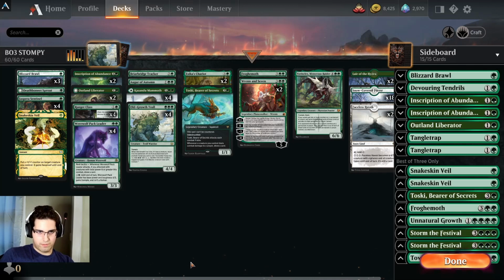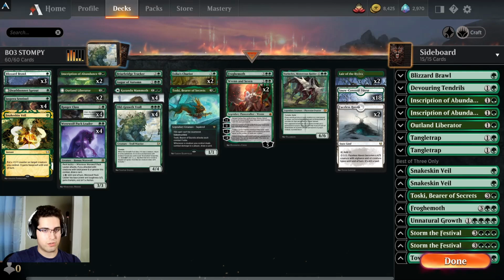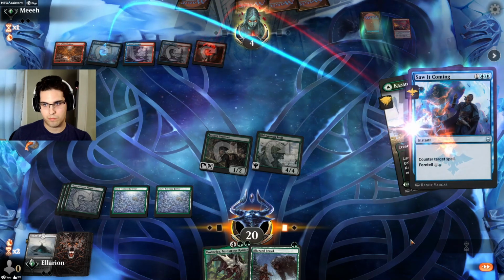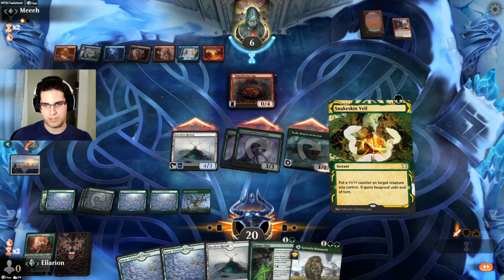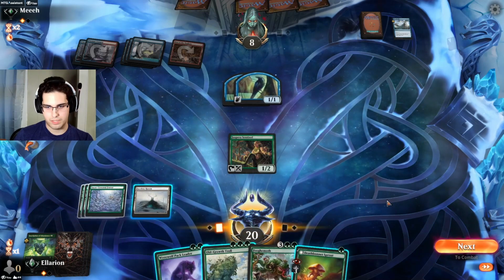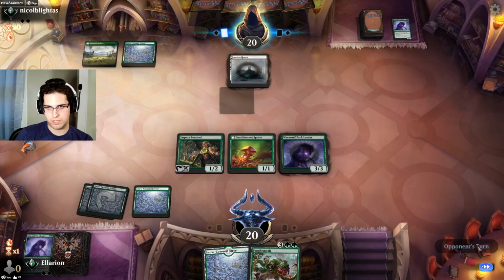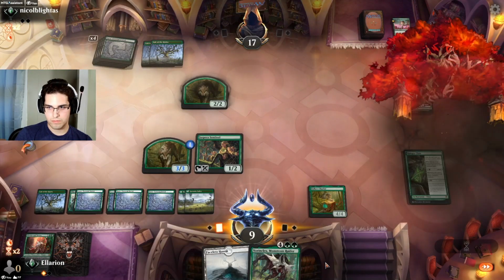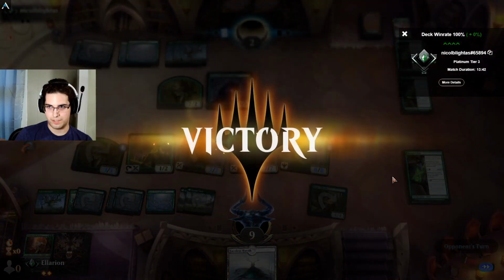*Meta Deck* Mono-Green Stompy (MID Standard BO3)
My version of tryhard mono-green aggro for midnight hunt traditional standard ranked. Yes it plays Esika's Chariot and Wrenn & Seven. At the time of posting I'm 10-0 with this list.

0:00 Intro
6:44 vs Izzet Epiphany
30:30 vs Mono-Green